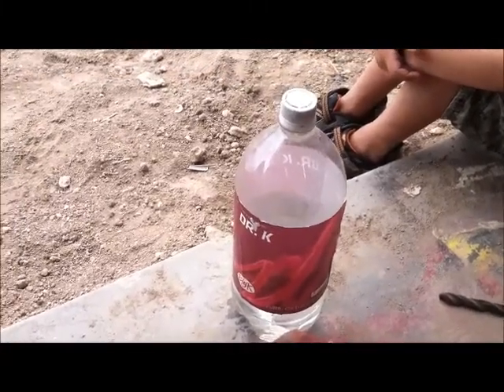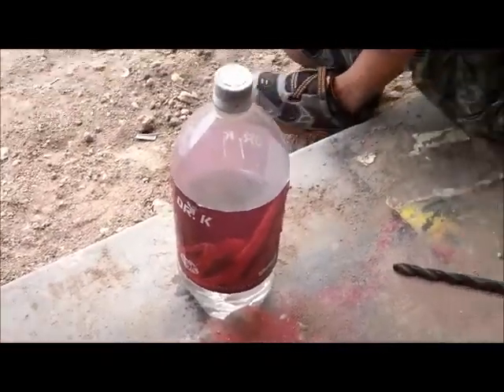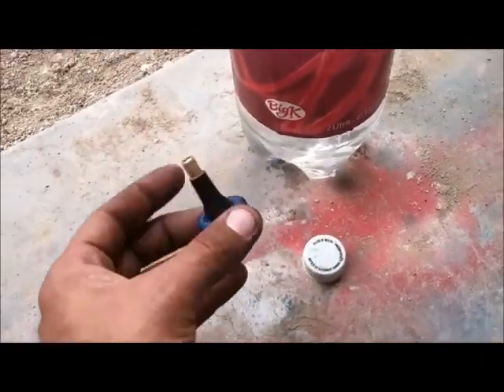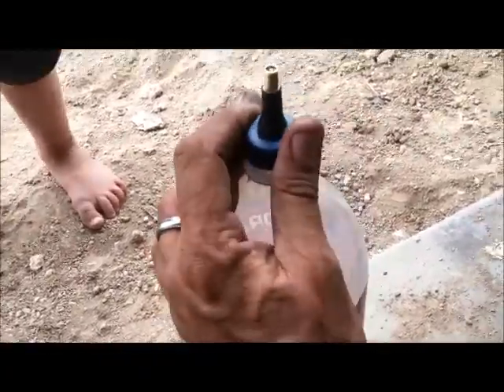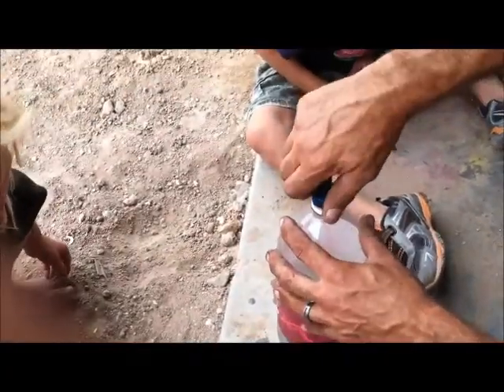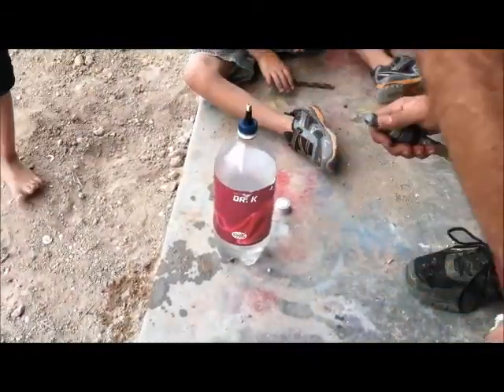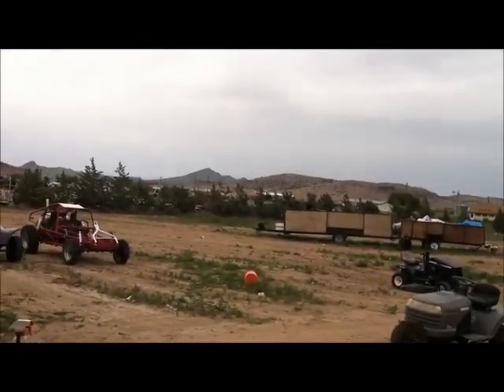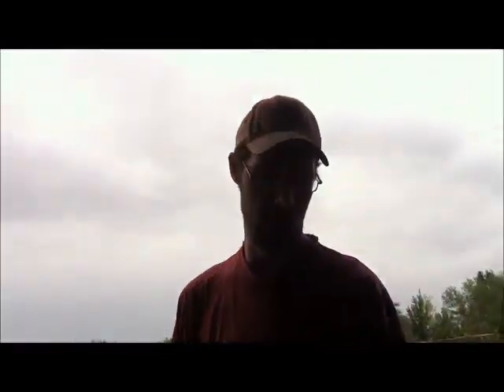birthday party toys awesome homemade water rocket easy to make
me and the kids making a homemade bottle rocket. with a water bottle, and valve stem.